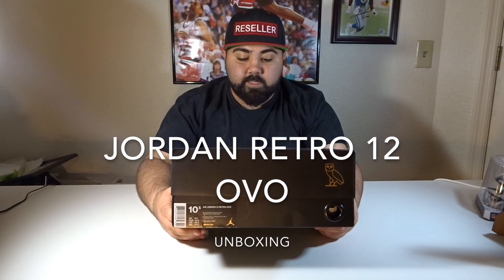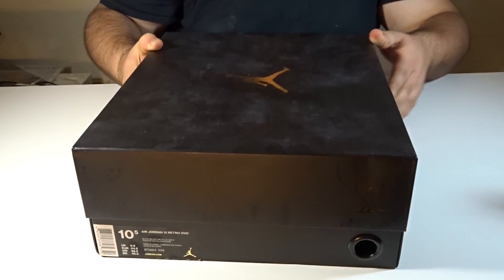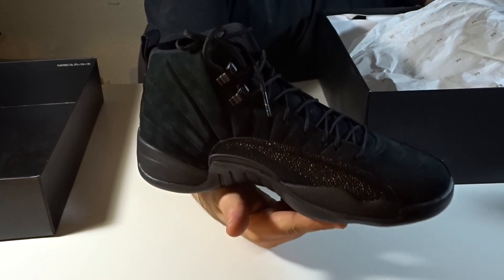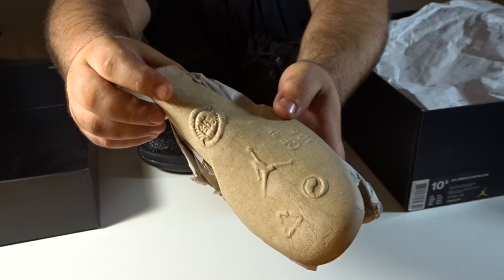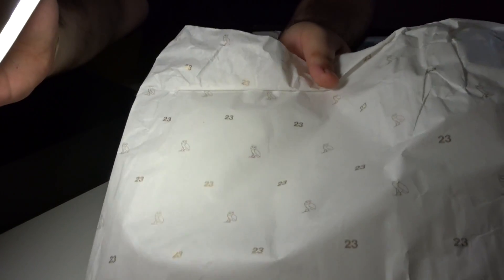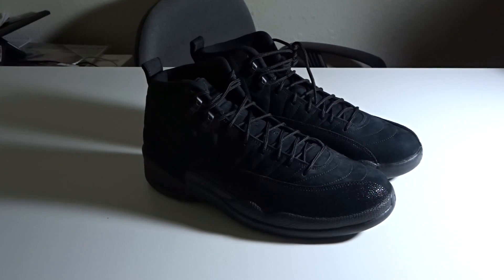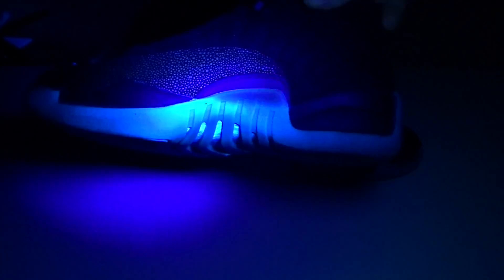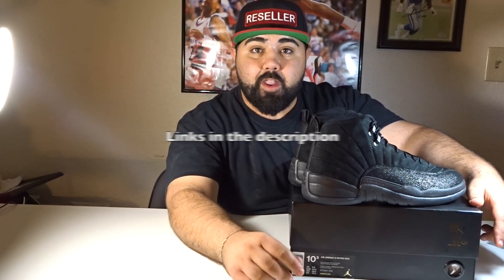Unboxing Jordan 12 OVO Black (HD) video and still pics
Unboxing Jordan 12 OVO Black